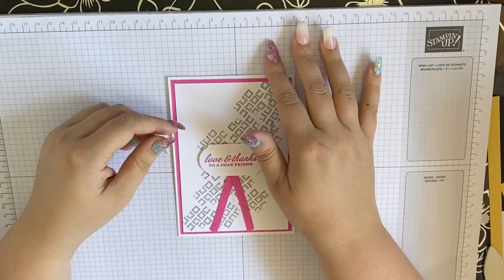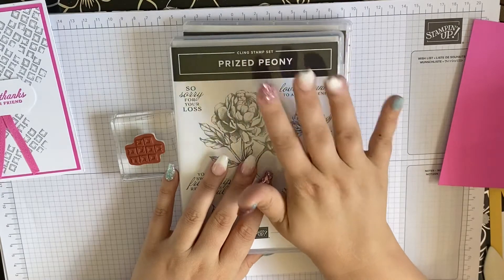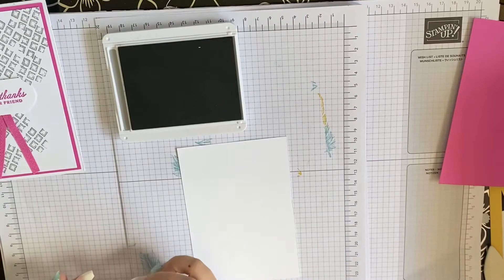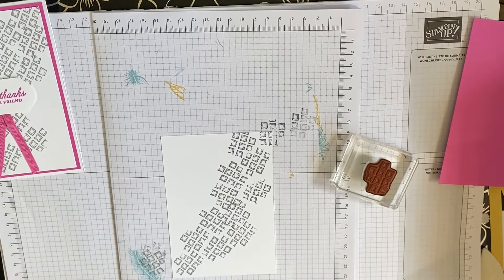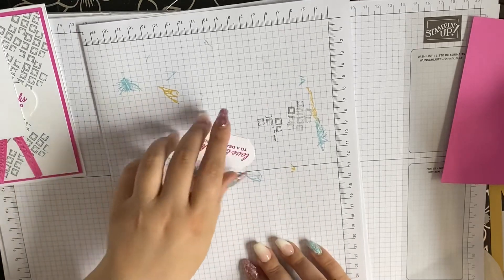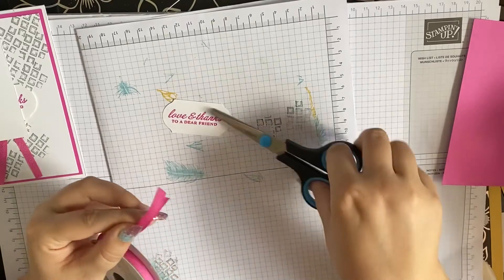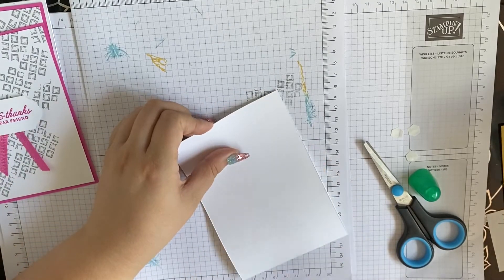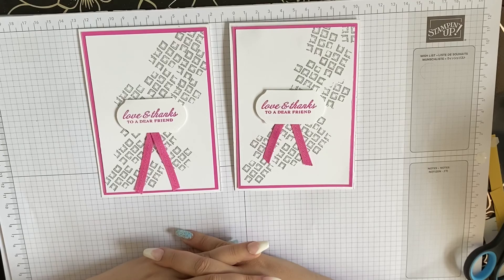Love and Thanks card Ft Tasteful Touches & Prized Peony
My name is Sophia, I am a UK stampin up! Independent demonstrator!

If you would like to purchase any of the items I have used in the video or any of my previous videos please click the any of the links below or message me directly.